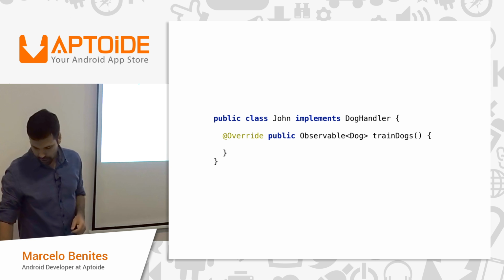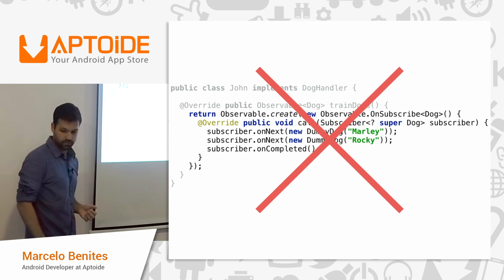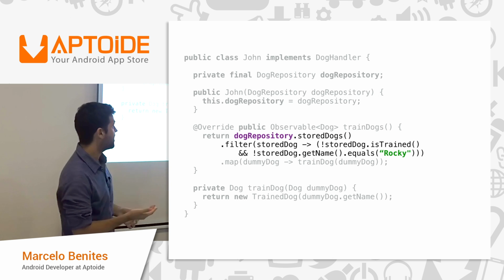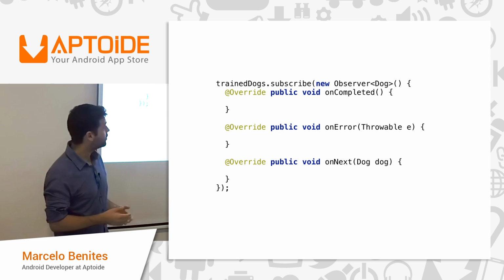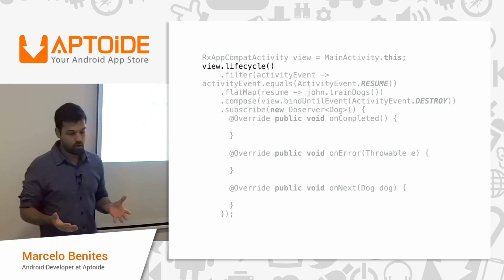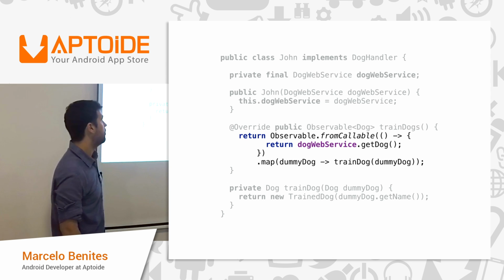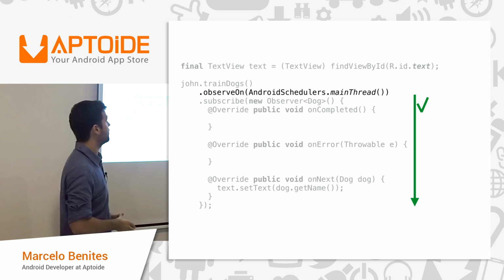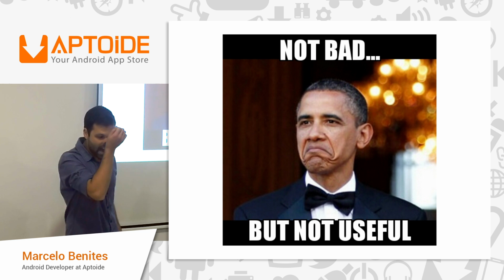Aptoide Talks on RxJava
Marcelo Benites, Aptoide's Senior Android Dev, takes the stage at Aptoide HQ to talk about RxJava. Tune in and get to know a bit more about what goes behind the scenes here at Aptoide.